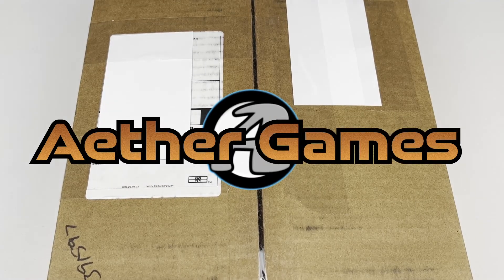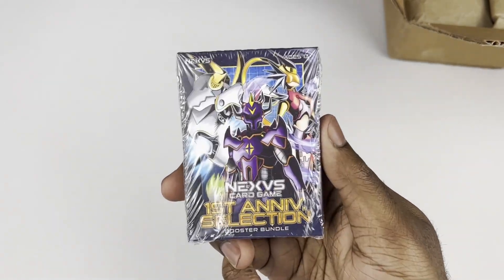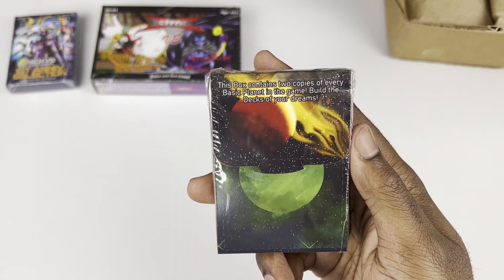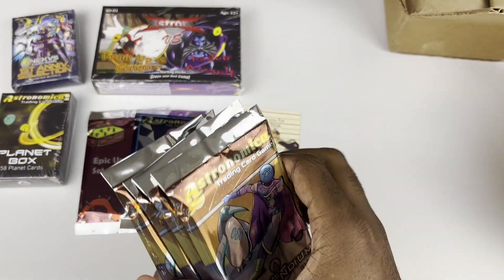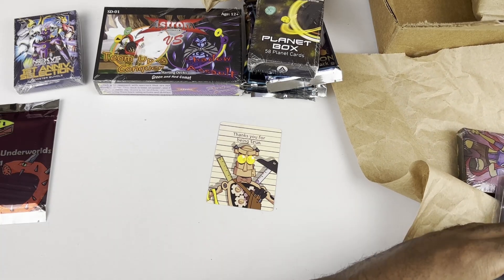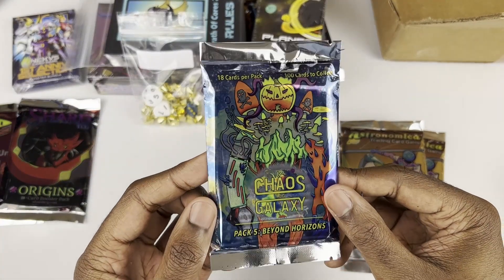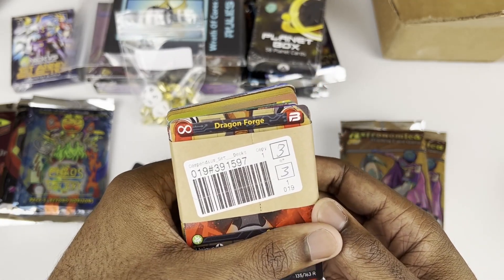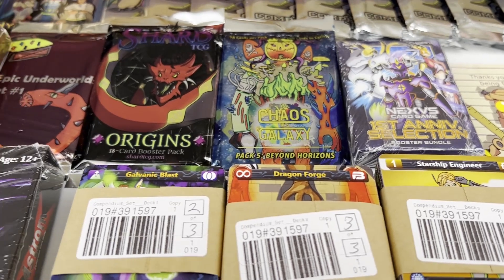BIG Game Crafter Homemade TCG Haul! Mail Day!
Checkout this massive Homemade TCG Haul from the Game Crafter Homemade TCG Sale last month.

CREDITS
Stock Footage from Videvo
Sound Effects from Freesound.net